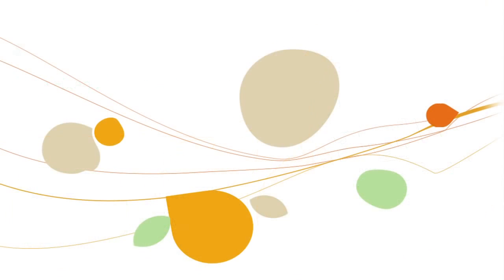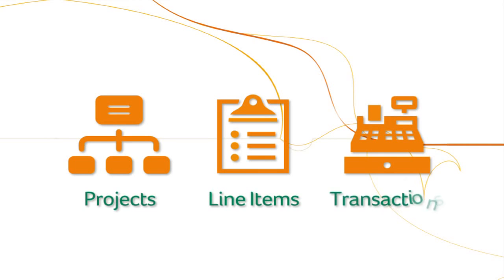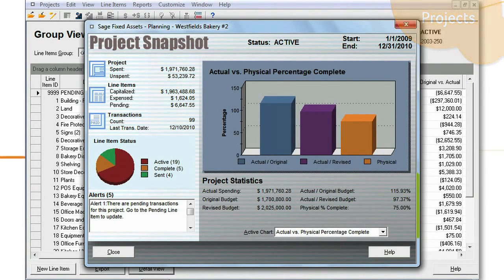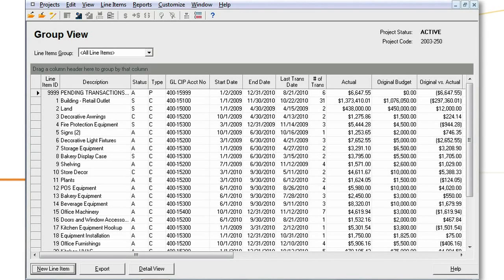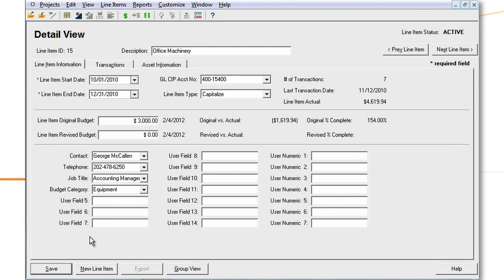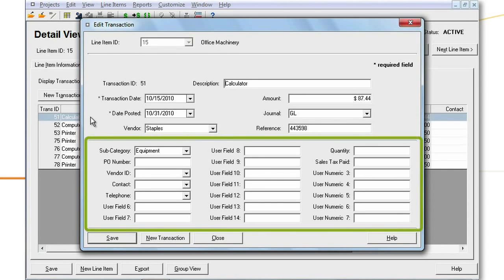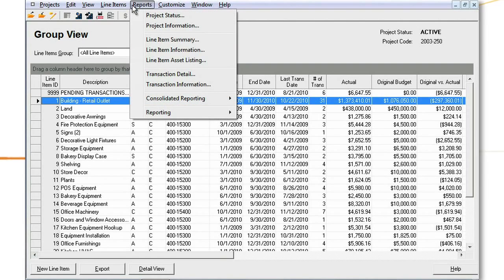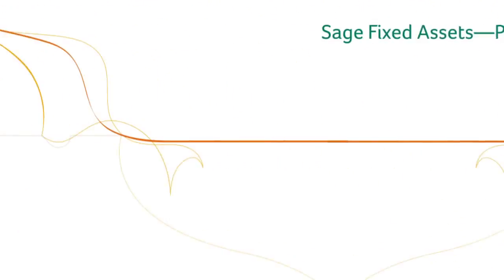Sage FAS 001 - Feature - Planning.mp4